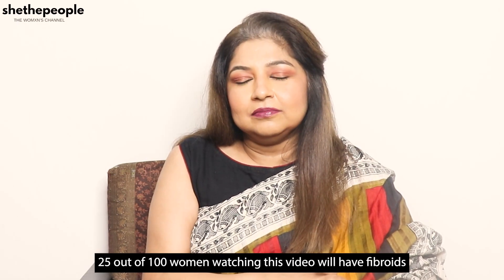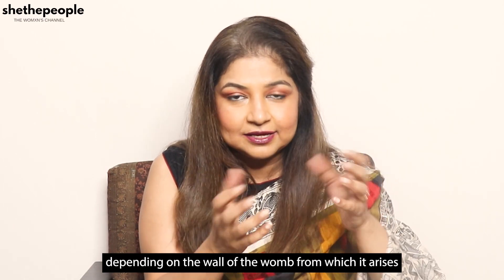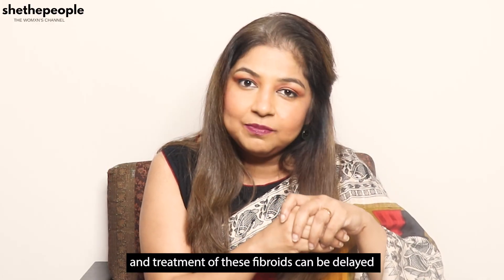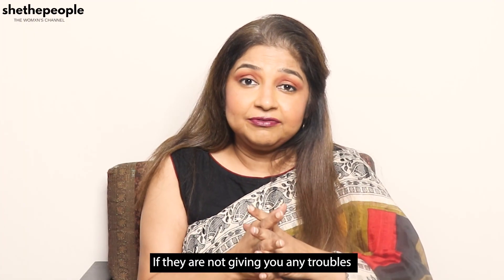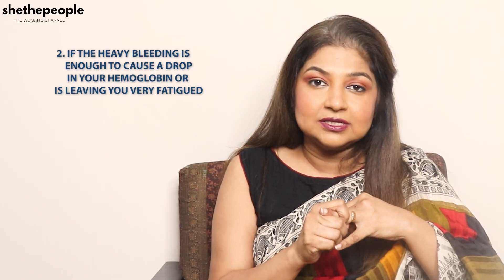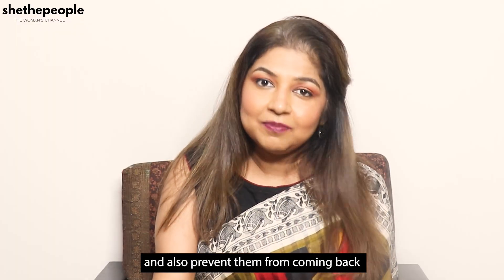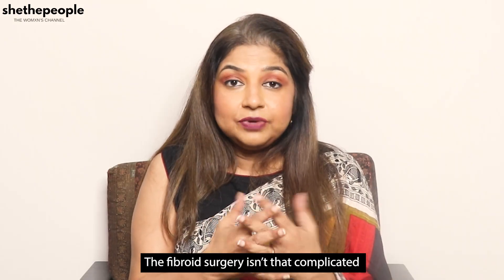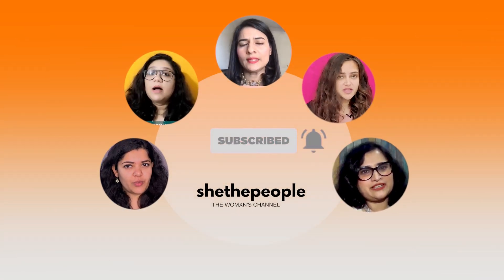What are fibroids and how to treat them? | Dr. Sudeshna Ray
In this video  Obstetrician and Gynaecologist, Dr. Sudeshna Ray explains:

→ What are fibroids?
→What are the different types of fibroids?
→Why is it important to know the different types of fibroids?
→What are the symptoms of fibroids?
→What is the treatment for fibroids?
→When do you need surgery for treating fibroids?
→When can medication work effectively for fibroids?